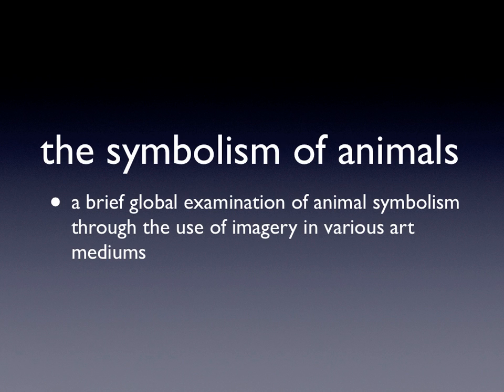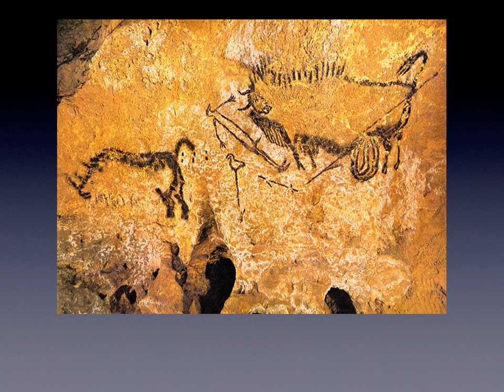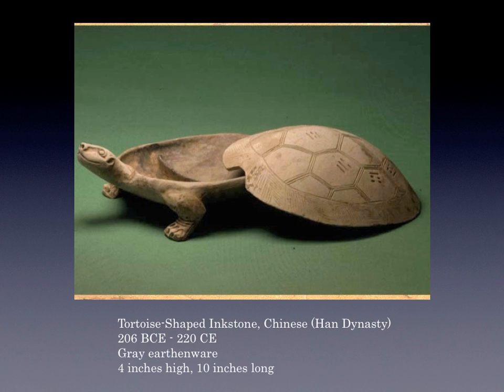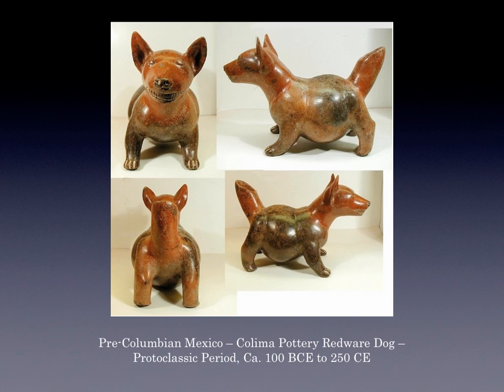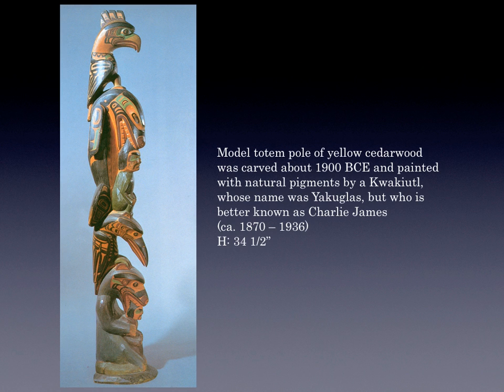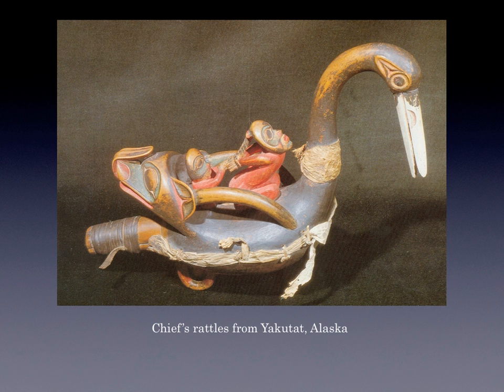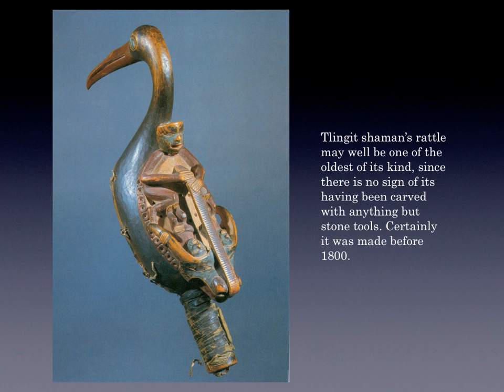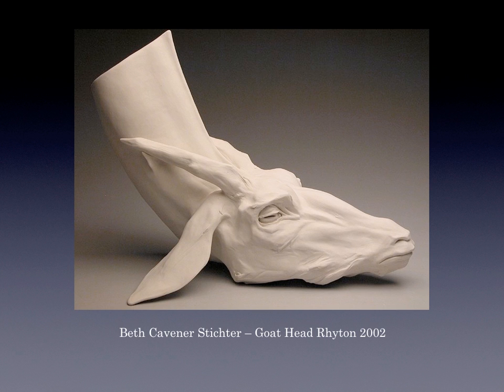Creature Shaker - Animal Symbolism Breakdown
A historical look at the role of animals in artwork both decorative and functional. Meant to supplement the study of animals in art and their connection to the mythology, cultural significance, and symbolism representation